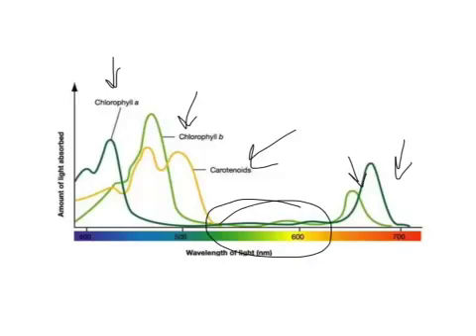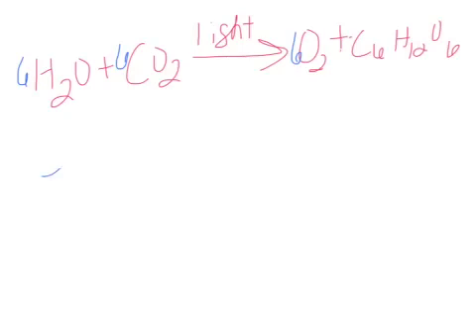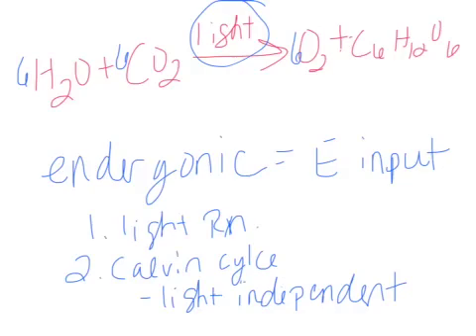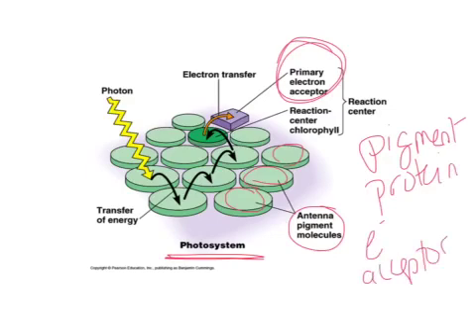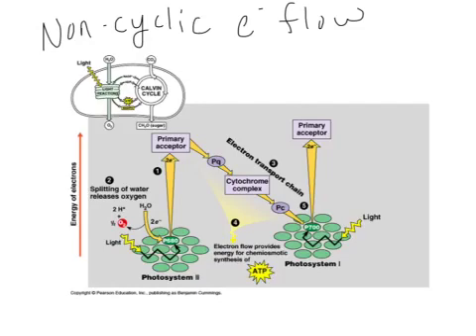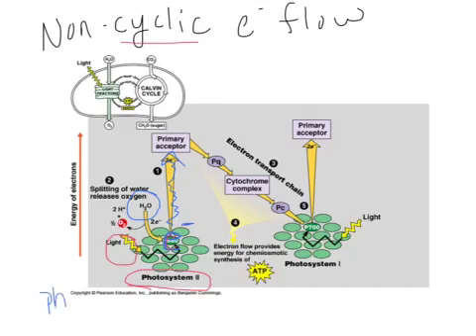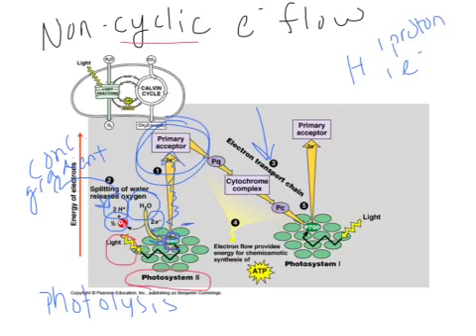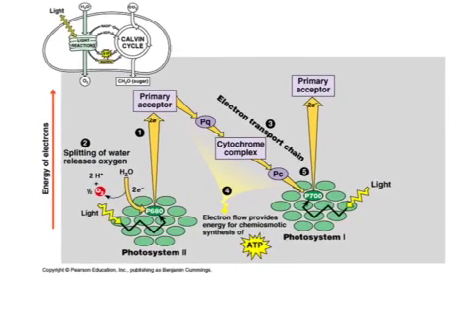Ap photosynthesis light rxns 2